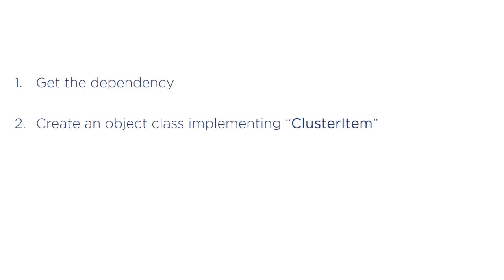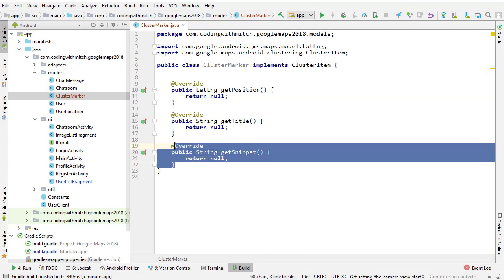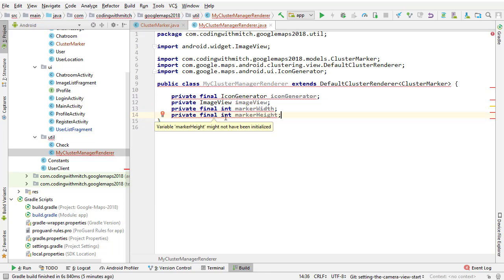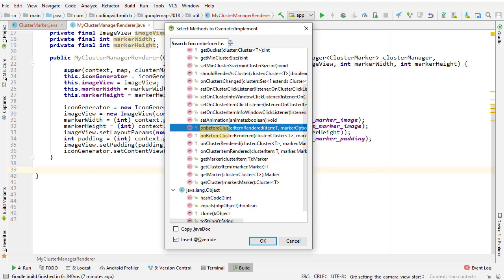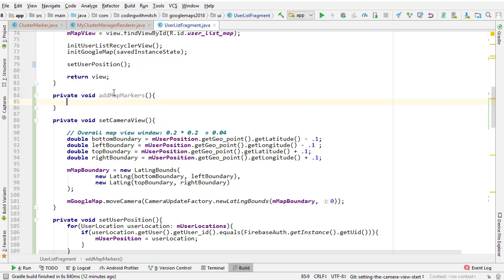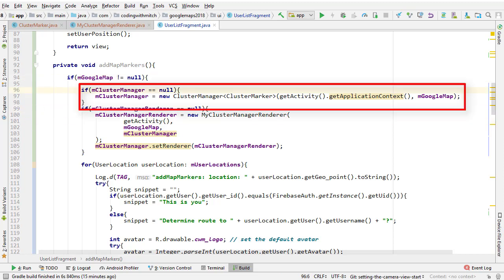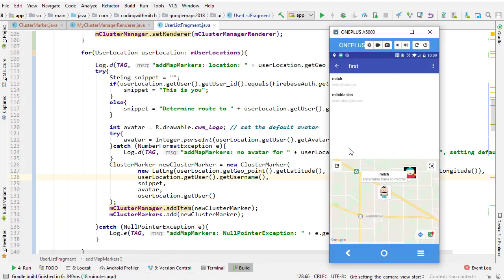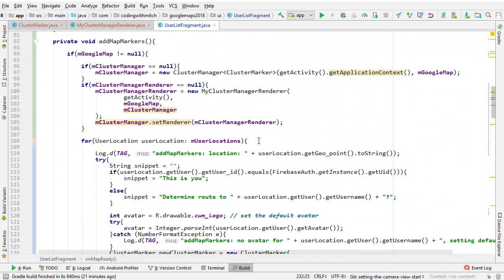Creating Custom Google Map Markers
How to create custom google map markers with images.